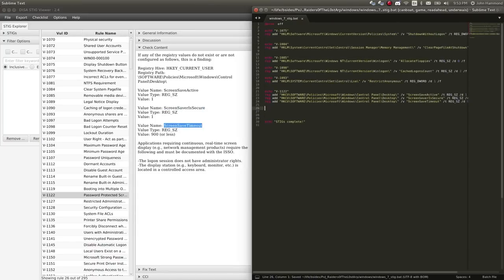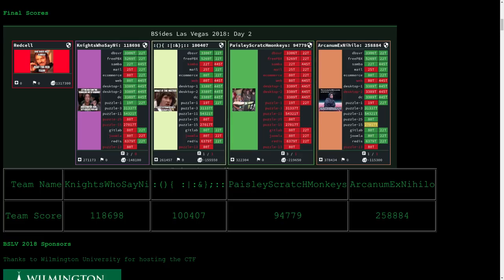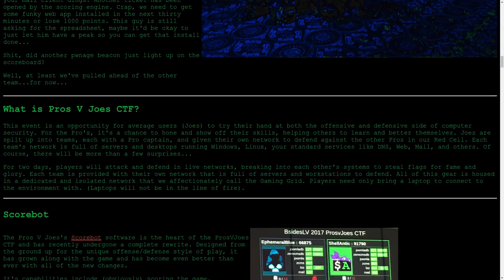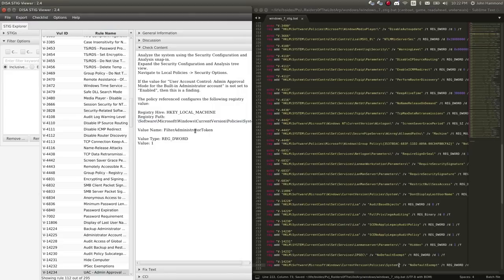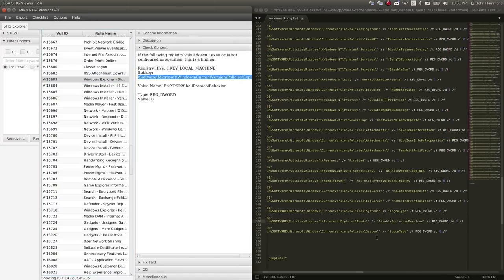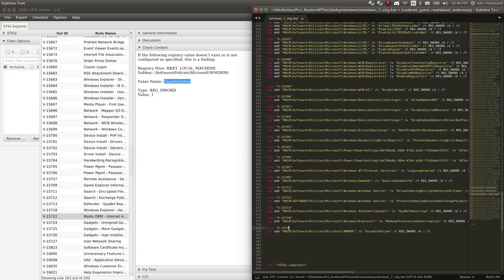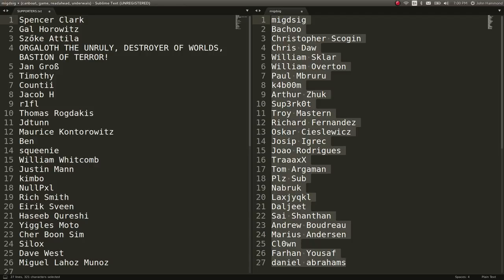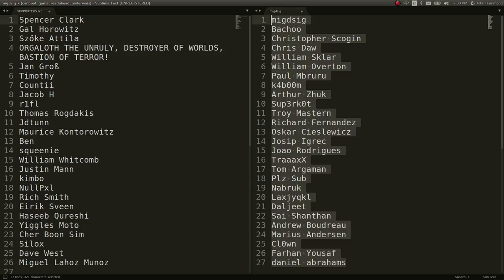Securing Windows with DISA STIGs